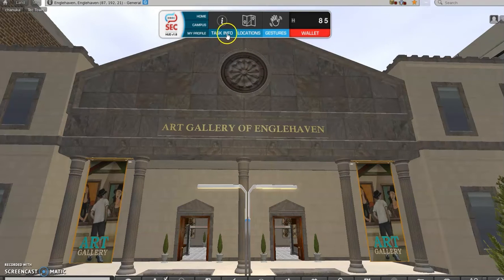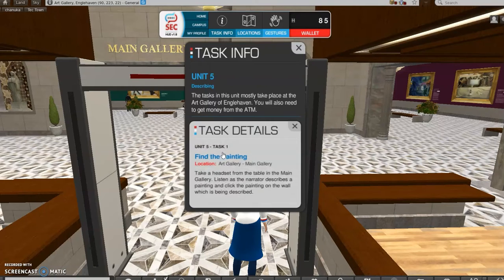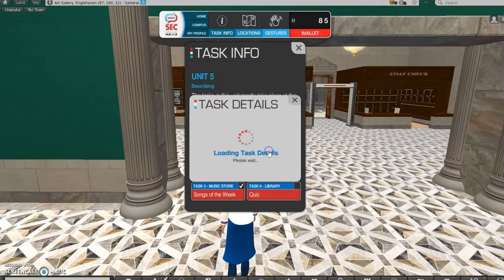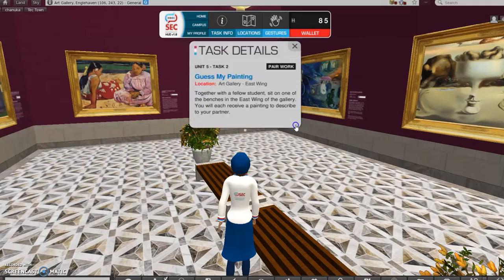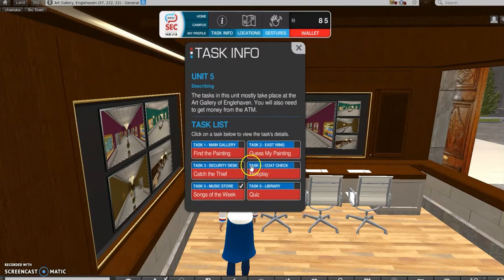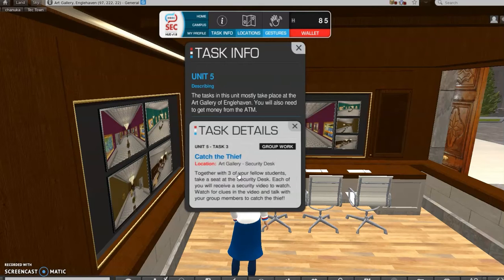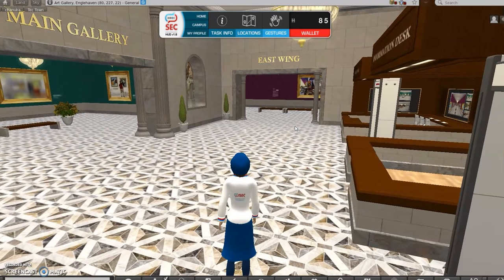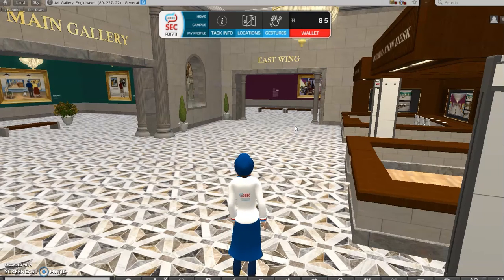unit 5 vw